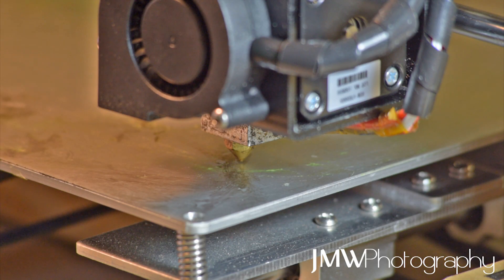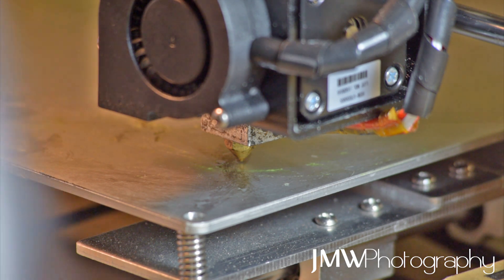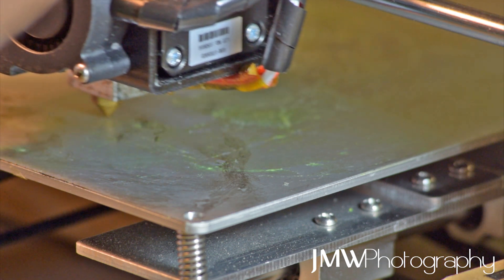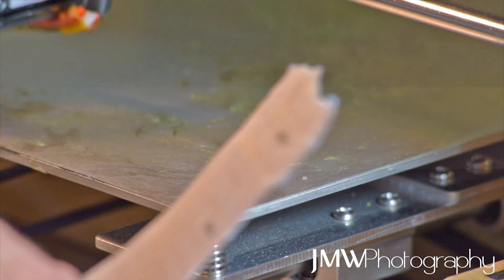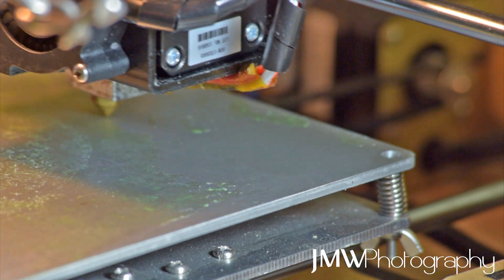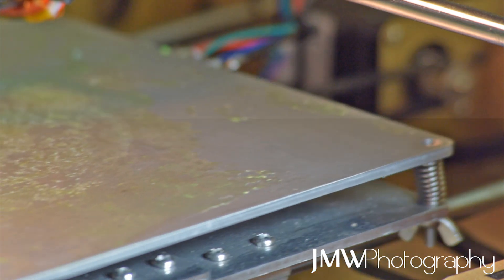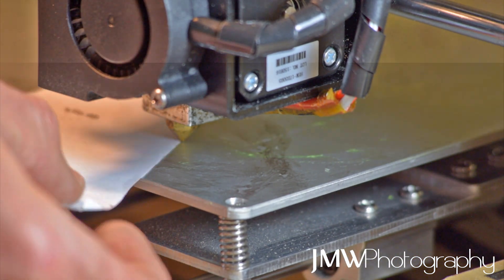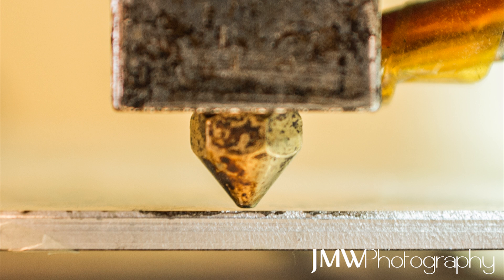Perfect Bed / Nozzle Levelling - Anet A8 - 3D Printing Tips - Tutorial - Please Read Description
***PLEASE NOTE: Regular paper that we use to level our bed is 0.1mm NOT 0.4mm! Sorry for any confusion caused!***

Too many times do I see this one asked so here's a real basic guide on 'How to Correctly Level your 3D Printer Bed'.